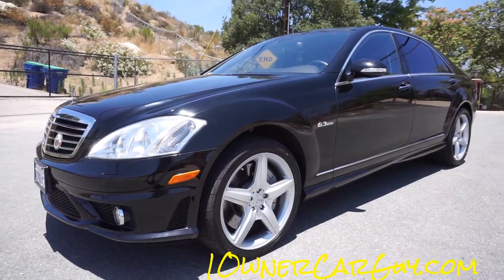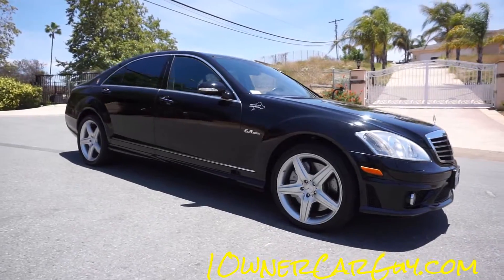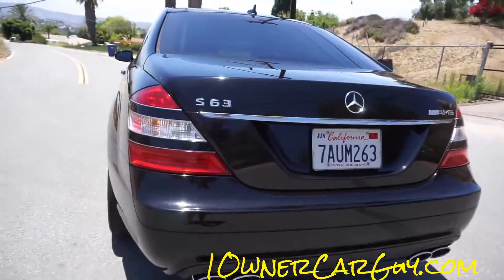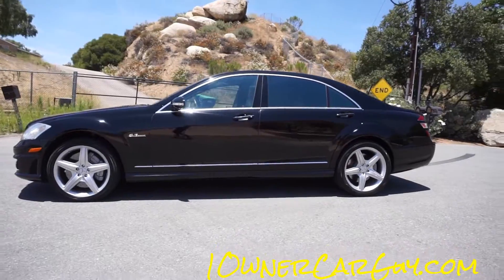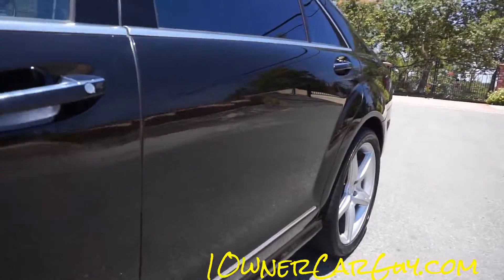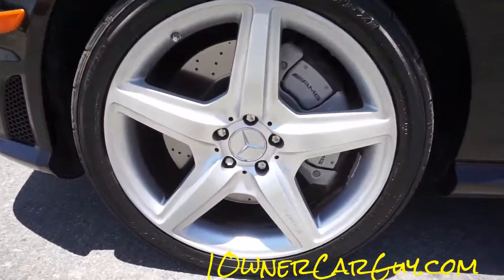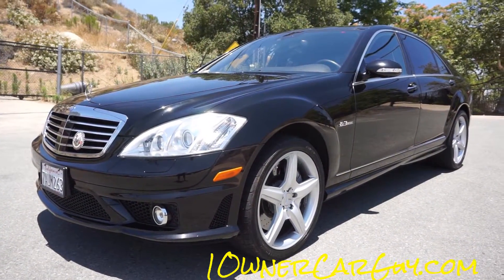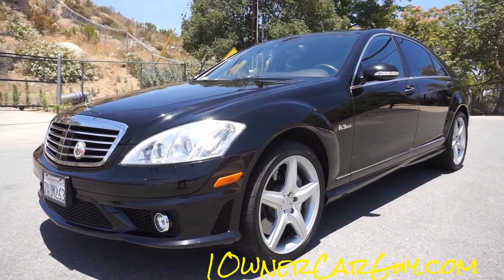W221 2009 Mercedes Benz S63 AMG Preview Video Review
This is a quick preview video of this awesome Mercedes Benz S63 AMG. This car runs and drives great and has been very well taken care of over the years. keep an eye out for the full video review coming up on my main channel.

1 Owner Car Guy   (Nathan Wratislaw)